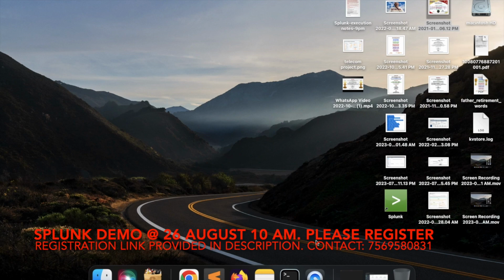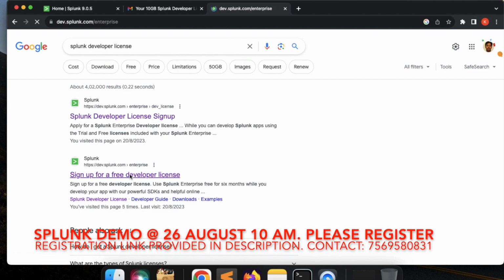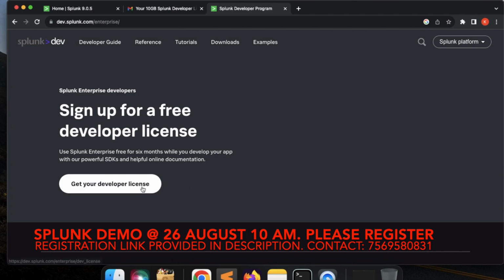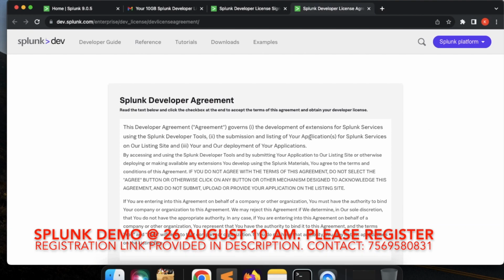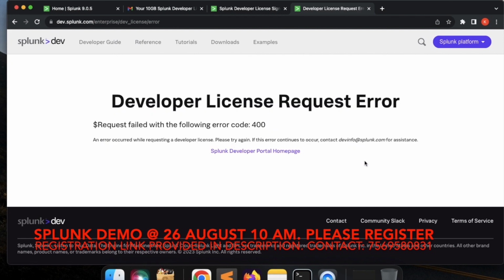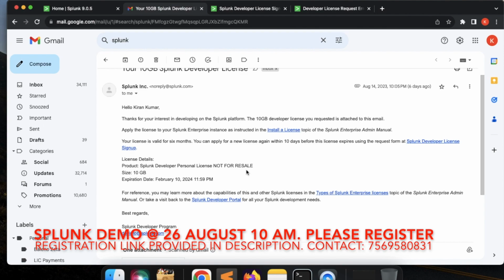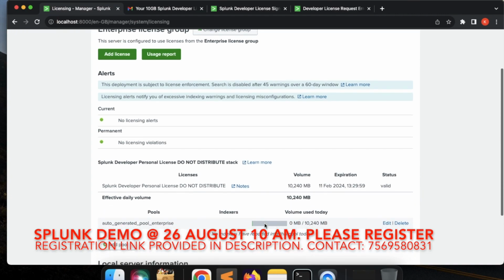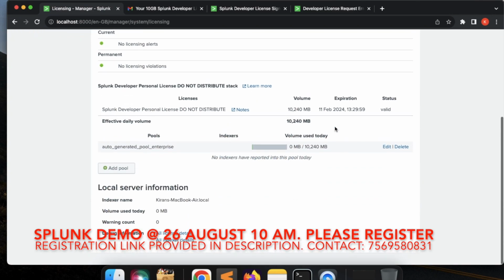Splunk Developer License | Tech Tonic with Kiran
This video explains what is Splunk Developer License and how to get Splunk Developer license

Dear Friends, Starting a new Splunk batch from 26 August 2023 @ 10 am IST. Please inform your friends and colleagues. Thank you.